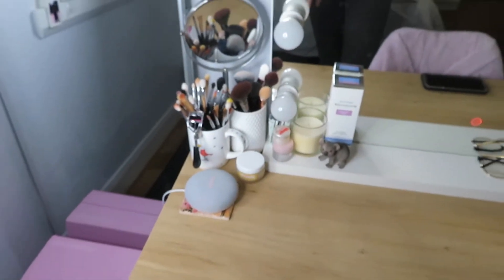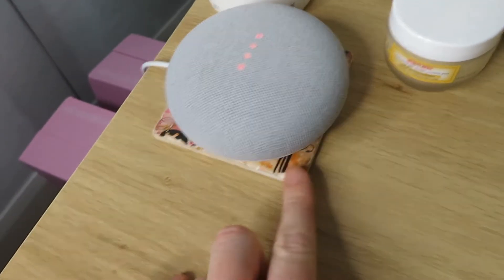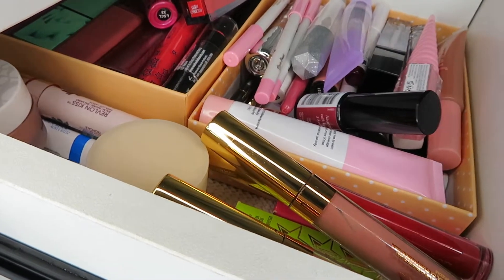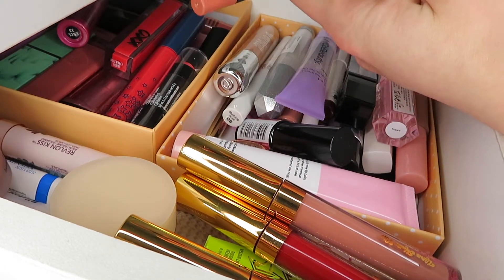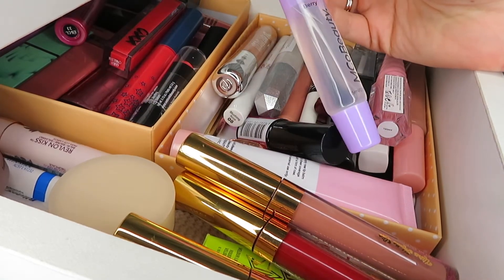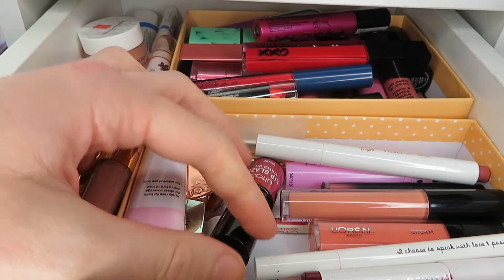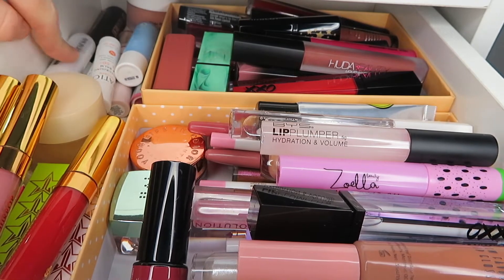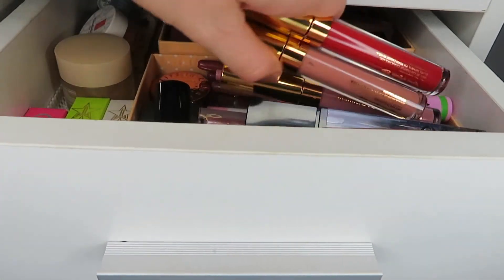MAKEUP COLLECTION PART 1 | Eliza Prior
Hey guys! this is part 1 of my updated makeup collection and storage. I will be uploading part 2 on Thursday (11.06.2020)

the white drawers aren't in stock at the moment but these are the same in "oak"-

remember to love yourself and stay positive and I'll see you in my next one x

currently 309 amazing family members 🤗